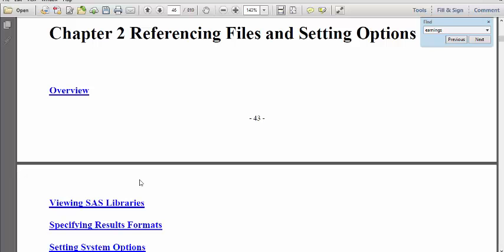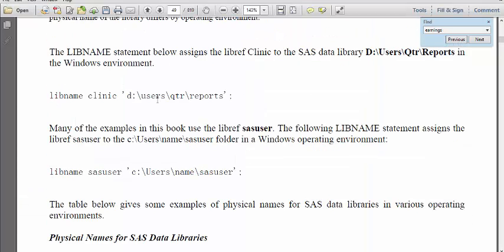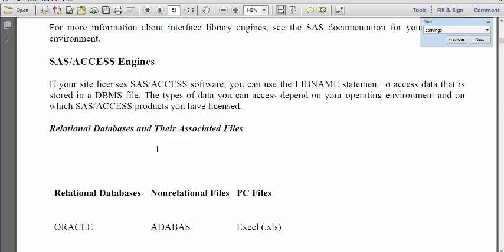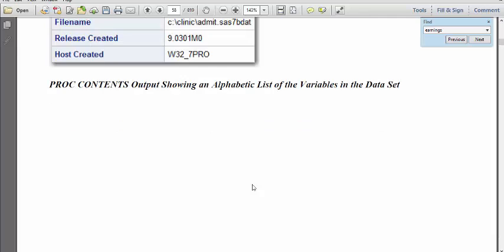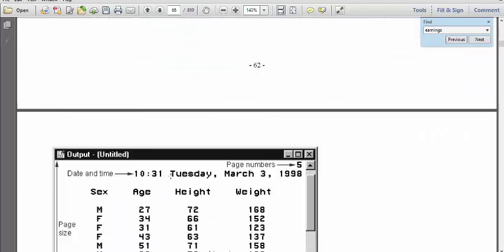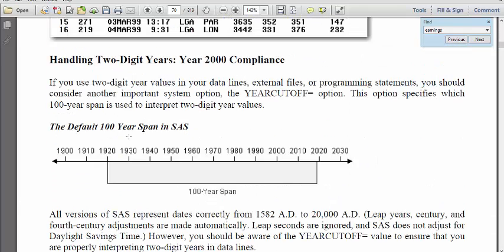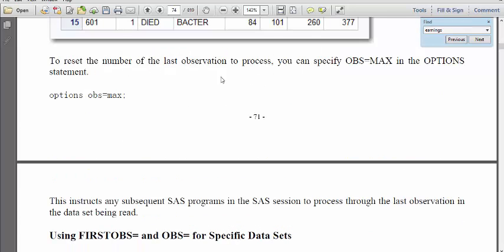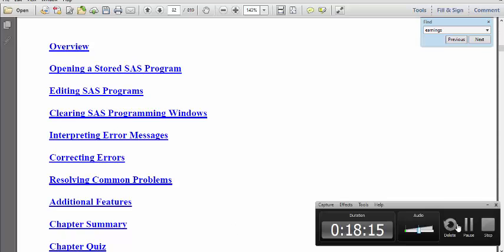Chapter 2 SAS base exam on University Edition